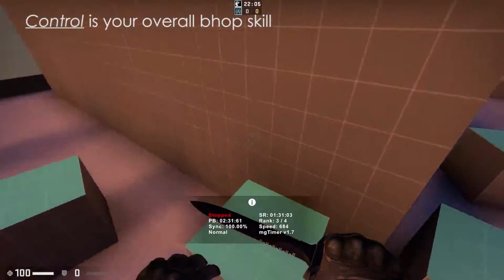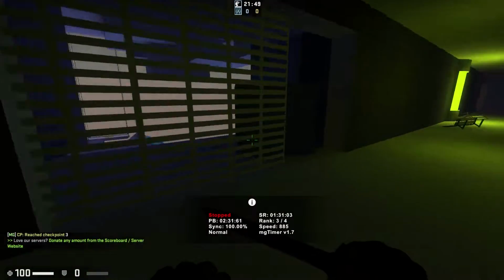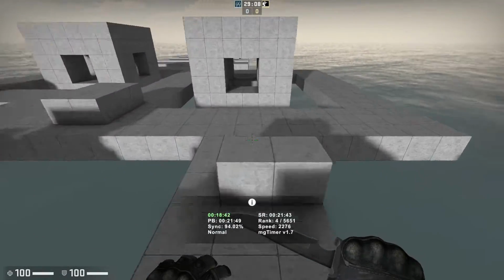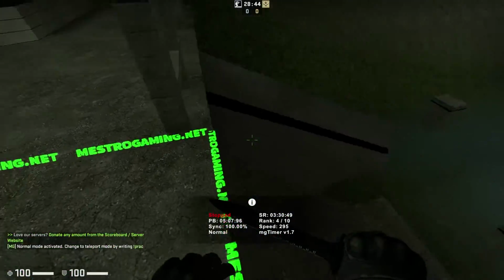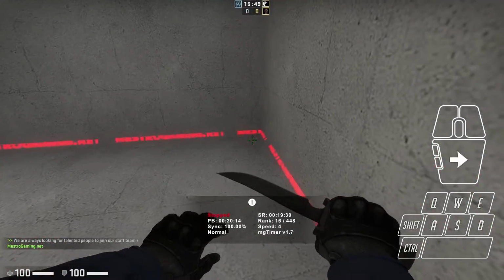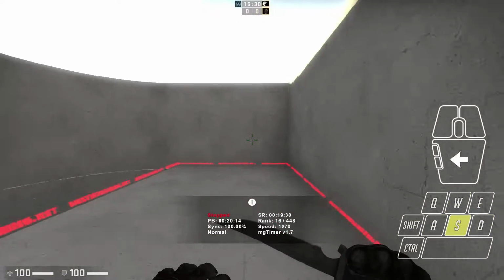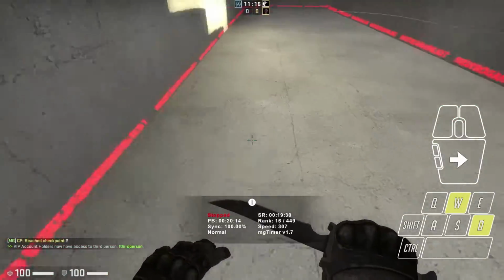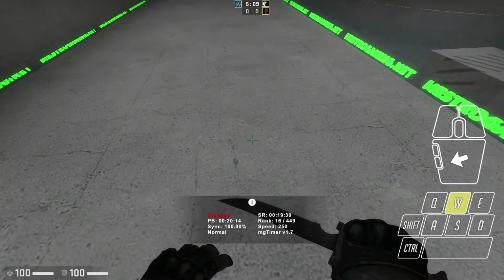How To Autobunnyhop: A Comprehensive Guide [Level: Amateur] Part 2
Please watch the previous videos before watching this one.

Server:
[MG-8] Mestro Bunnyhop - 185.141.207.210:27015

Contents:
00:20 Control
01:30 Routing
03:01 Practice binds
04:05 Prestrafe/prehop
06:51 Approaching blocks from different sides
07:52 8-jumping

Maps:
thumbnail bhop_medium
00:01 bhop_suicide_pls
00:30 bhop_aamu2
01:10 bhop_challenjour
01:35 bhop_sqee
02:03 bhop_spring_chill
02:46 bhop_cuteconcretes
03:09 bhop_brax
04:05 bhop_stref_asleep
05:58 bhop_rin
06:22 bhop_bleak
06:39 bhop_3_easy_csgo
06:51 bhop_beginner_castle
07:00 bhop_ScreeLee_csgo_fix
07:30 bhop_fur_fix
08:53 bhop_alt_jestas